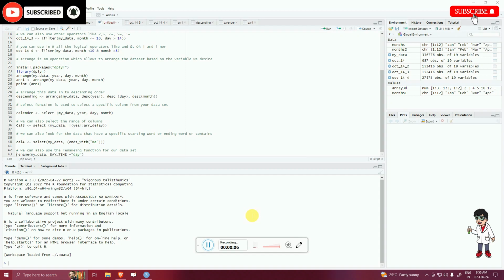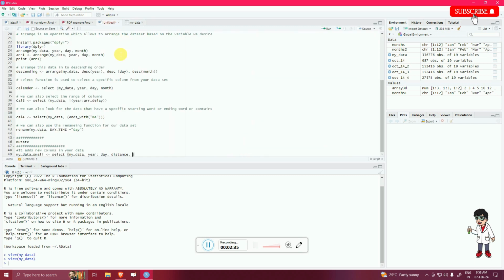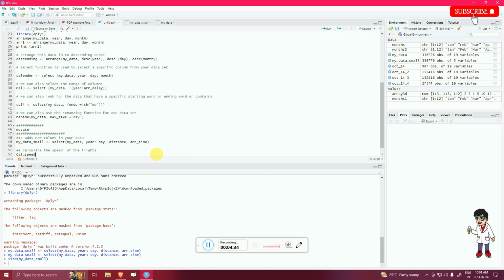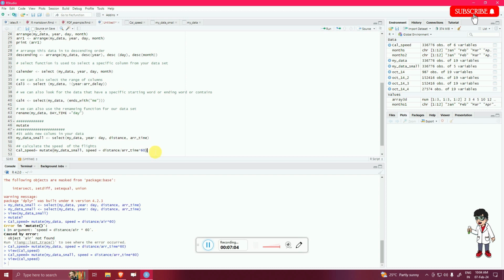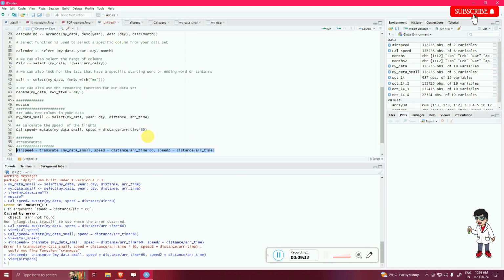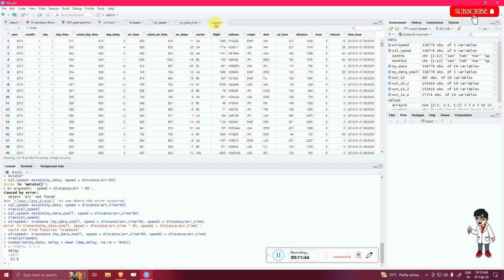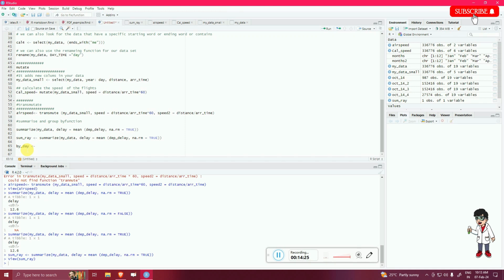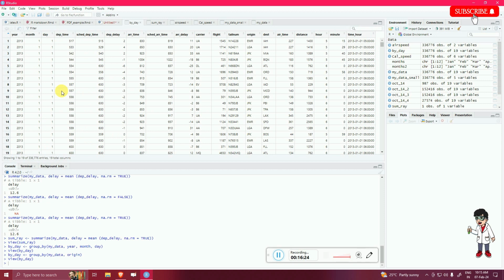Learning R || Day 16 ||data wrangling part 3 || mutate || Transmute || Group by|| Summarise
Welcome to our latest R programming tutorial! In this video, we'll dive into the essentials of data wrangling using the powerful functions provided by the dplyr package. Whether you're a beginner or looking to enhance your R skills, this tutorial is designed to help you efficiently manipulate and analyze your data.

🔍 Key Topics Covered:

Mutate: Learn how to create new variables or modify existing ones with ease using the mutate function. We'll explore various examples to understand how to transform your data effectively.

Transmute: Discover the differences between mutate and transmute. See how transmute can streamline your workflow by creating a new dataframe with only the variables you need.

Group By: Understand the power of grouping your data using group_by. We'll demonstrate how to group your data based on a specific variable, laying the foundation for insightful analysis.

Summarise: Dive into the summarise function to efficiently compute summary statistics for your grouped data. Uncover the secrets of summarizing data in a concise and informative manner.

💡 Who Should Watch:

R enthusiasts looking to enhance their data manipulation skills.
Data analysts and scientists seeking efficient ways to clean and transform their datasets.
Students and professionals aiming to master key functions in the dplyr package.
🚀 Prerequisites:

Basic knowledge of R and data frames.